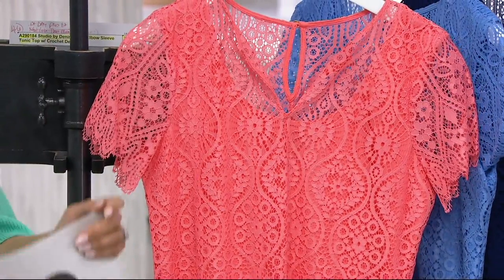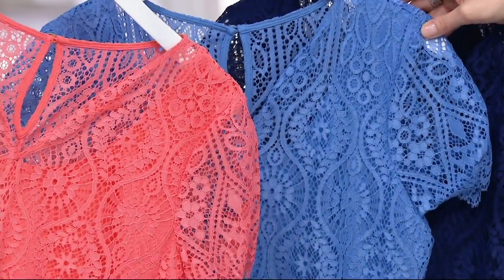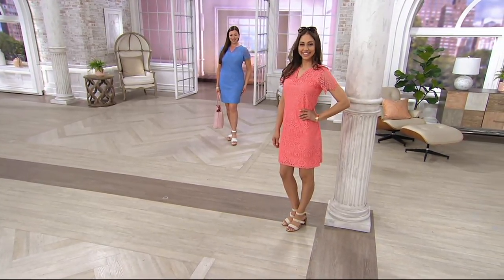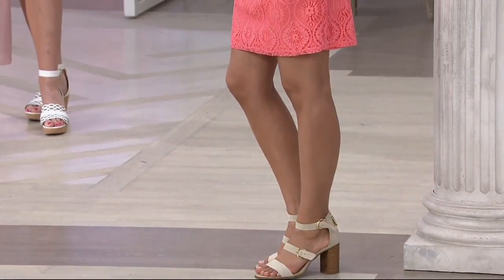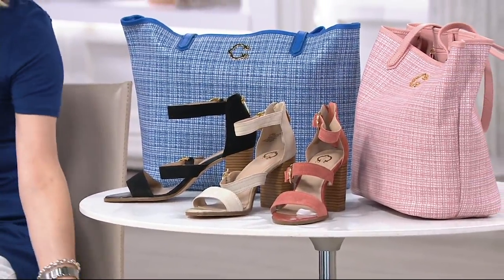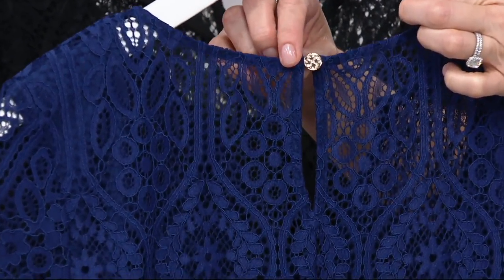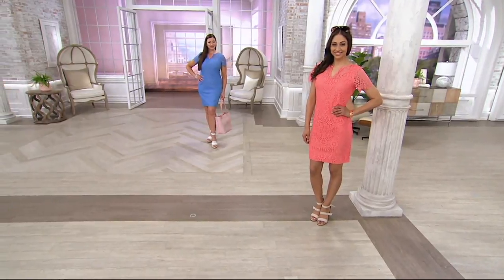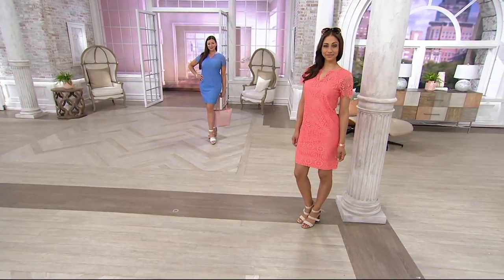C. Wonder Garden Party Split Neck Short Sleeve Lace Dress on QVC